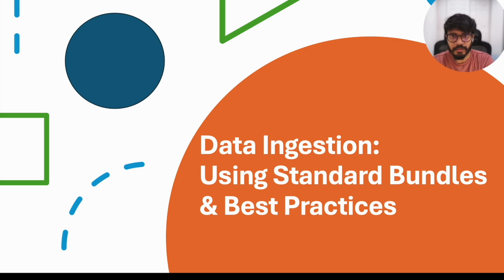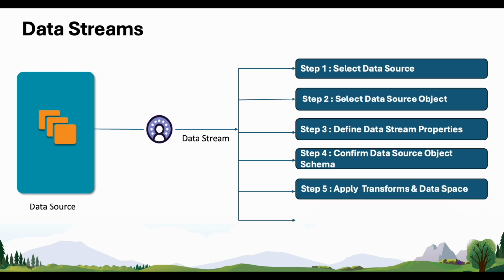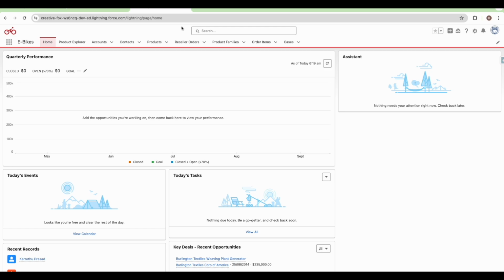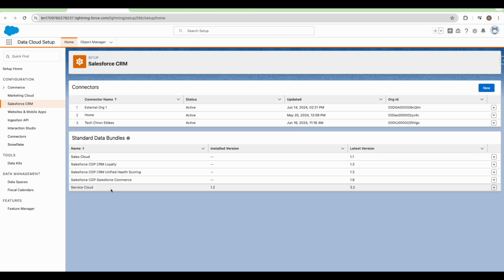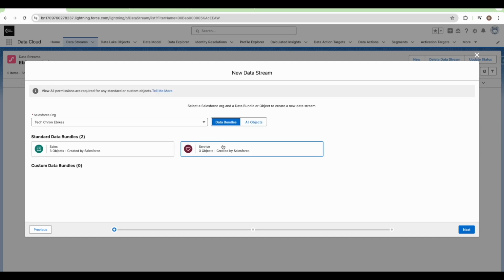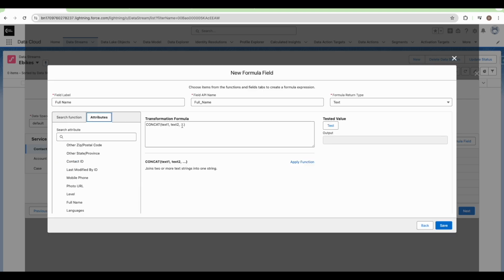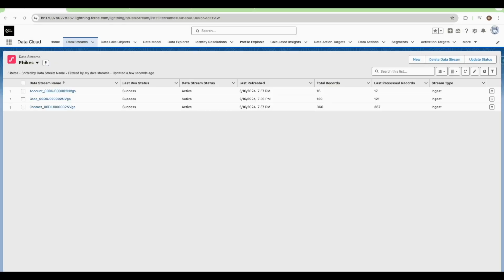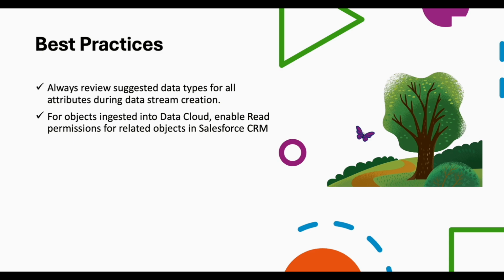Episode 1: Data Ingestion: Using Standard Bundles in Data Cloud for CRM Data & Best practices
In this video we are going to discuss about how to utilise bundles to speed up the process of data ingestion and connect to an external org